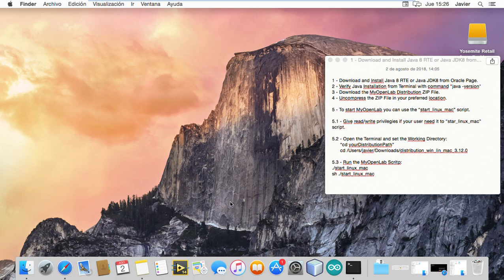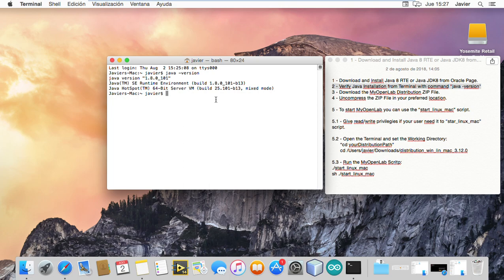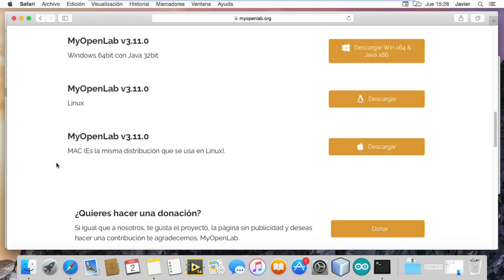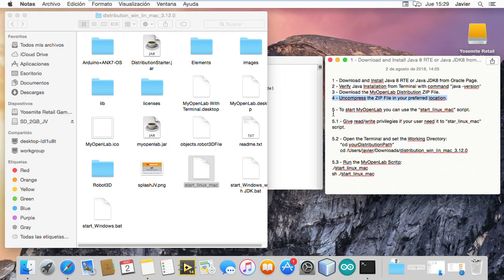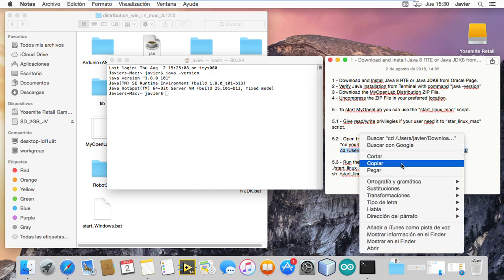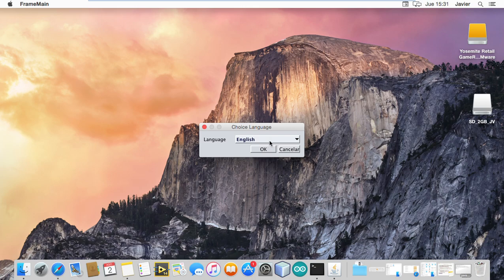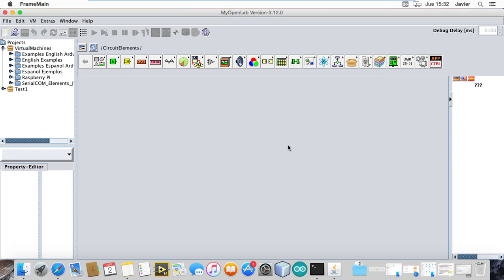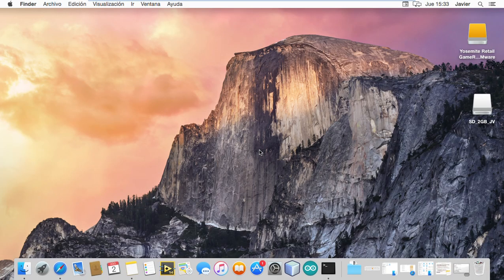How to Download and Install MyOpenLab on MAC OS X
In this video you can watch how to download and Install MyOpenLab on MAC OS X Yosemite